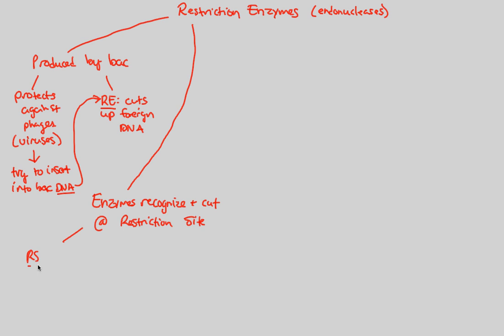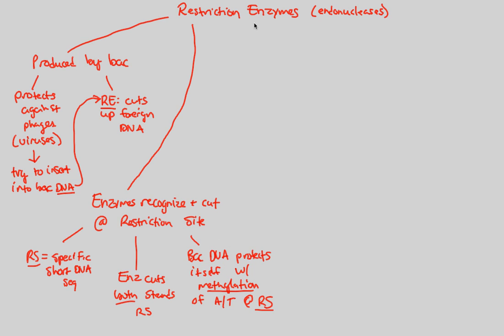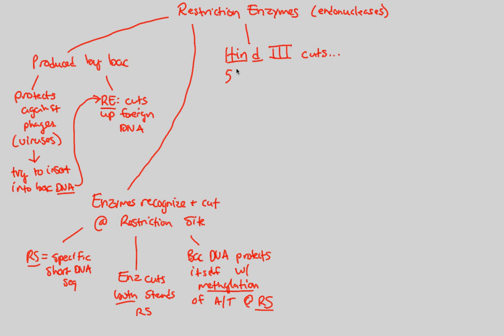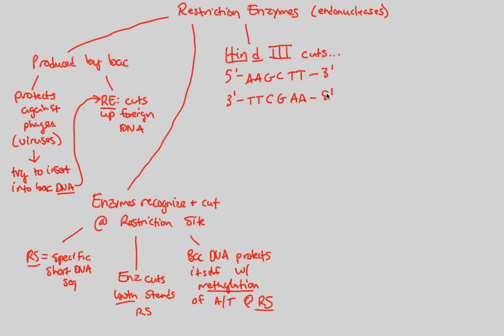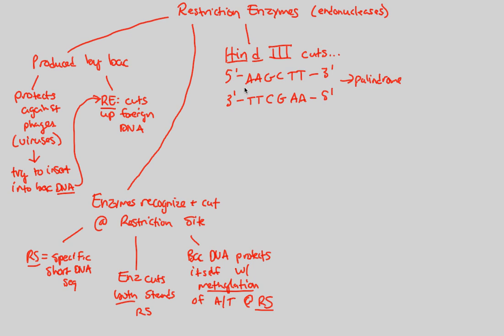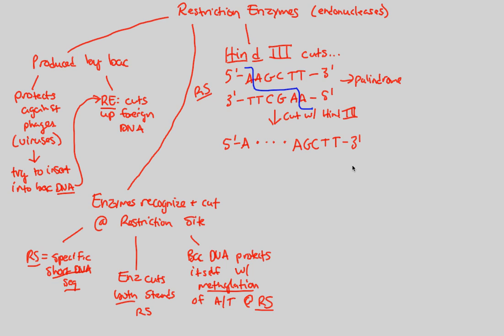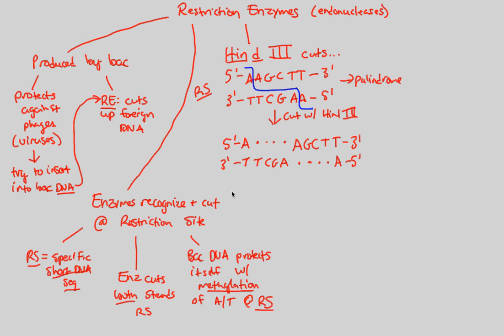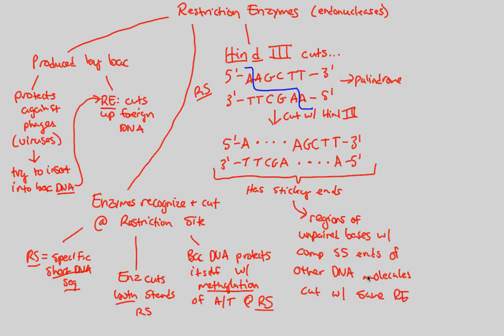DNA Technology - Restriction Enzymes (Part 1) | BIALIGY.com